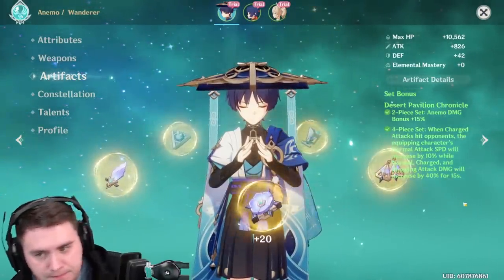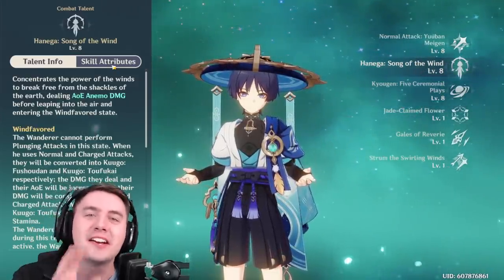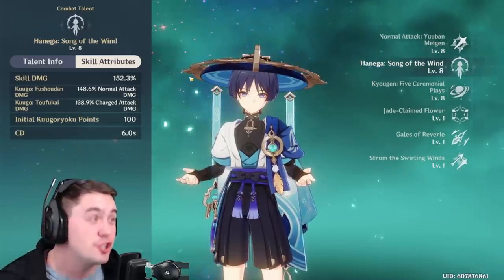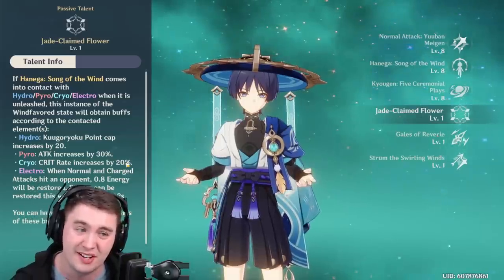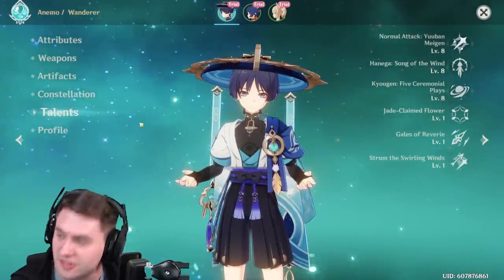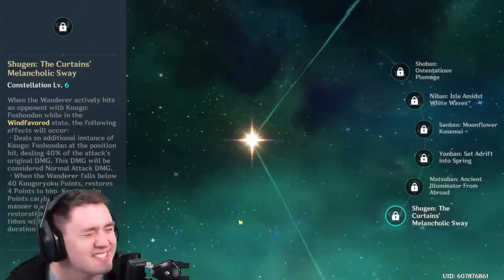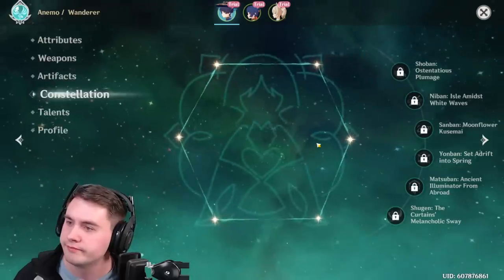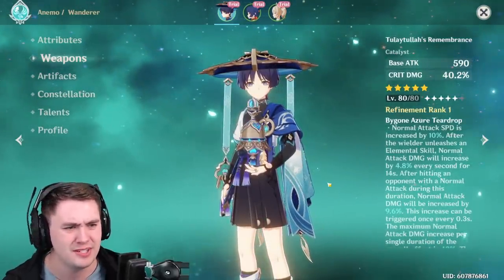Wanderer Is Getting Mixed Reviews in Genshin Impact:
Wanderer seems pretty average based on community sentiment... however it is still very early! We will see how things play out as more people build him fully